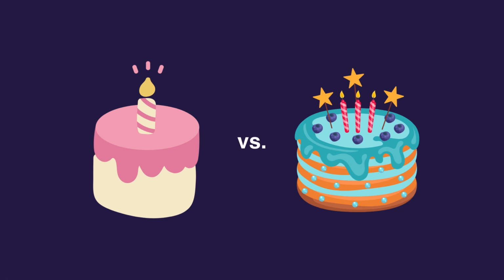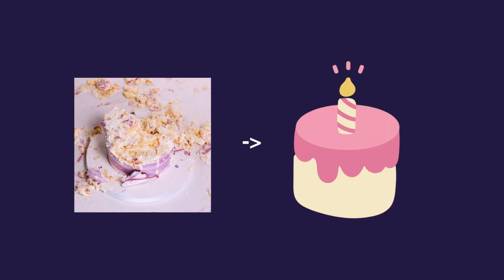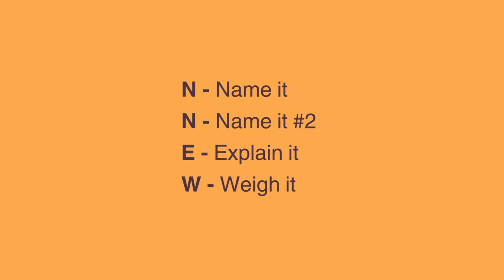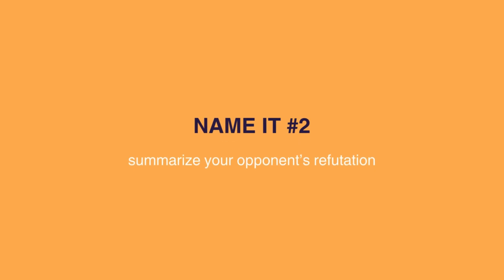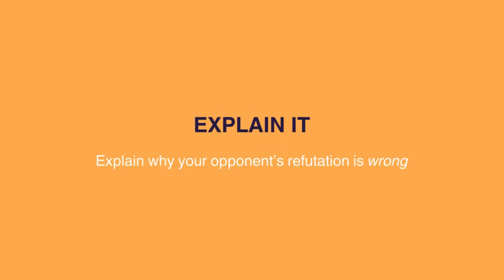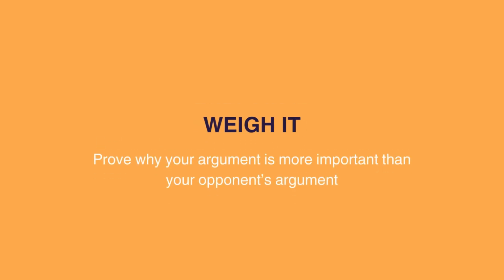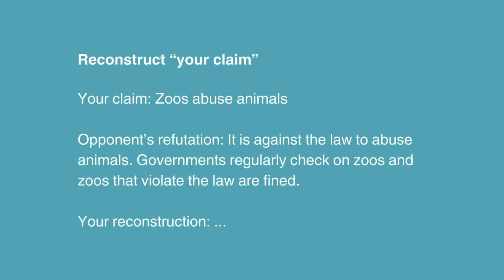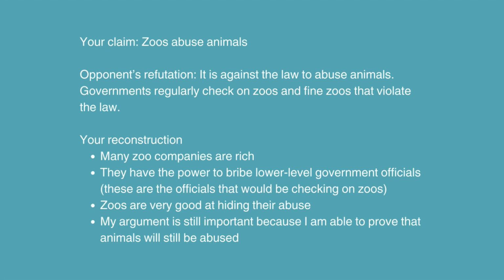Reconstruction | Beginner Debate Pt. 4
This is the fourth video in our series: an introduction to debate
1. What is reconstruction?
2. How do you reconstruct?